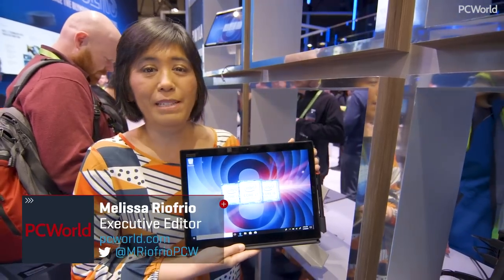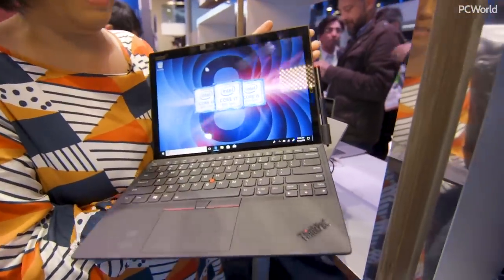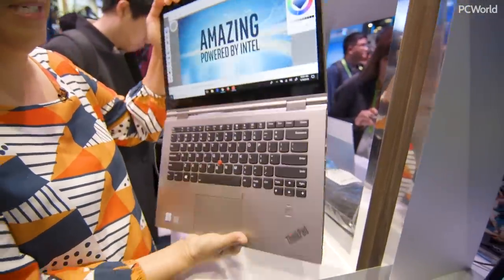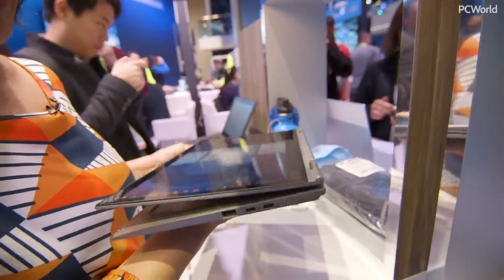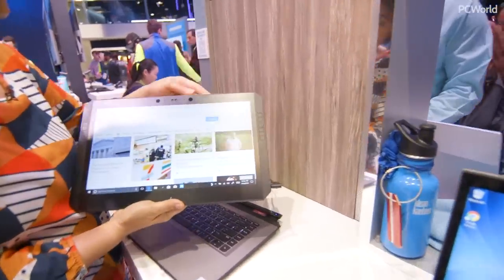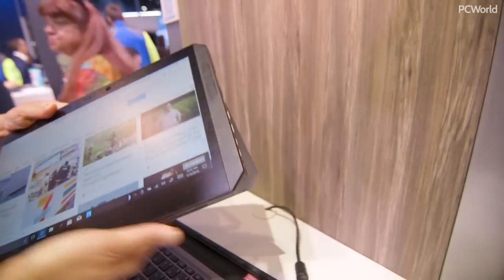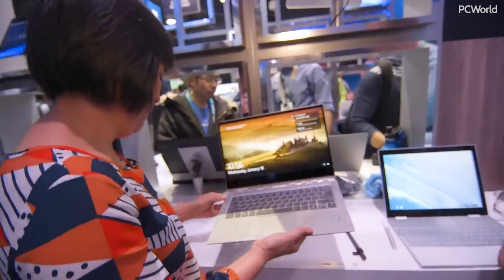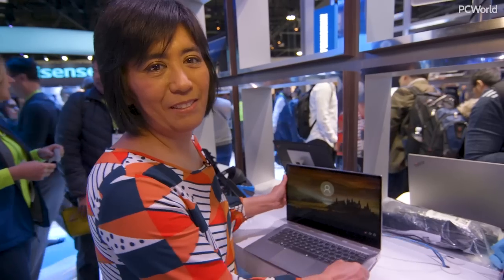CES 2018: Intel showcases Kaby Lake R laptops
At CES 2018, Intel showed some of the first laptops with Intel's Kaby Lake R CPU. This quad-core part, which shipped last fall, has created a new generation of slim, light laptops that deliver significantly better performance compared to their dual-core predecessors.